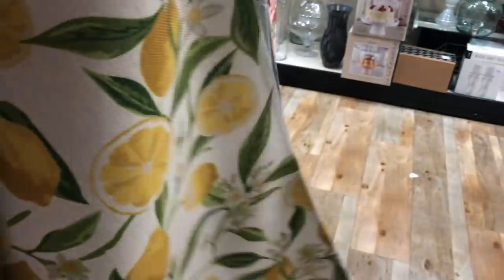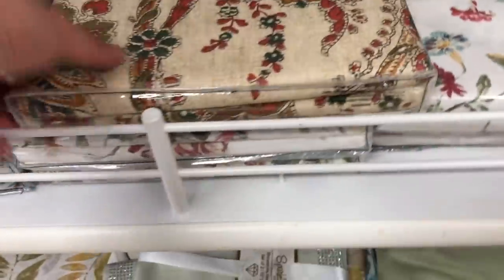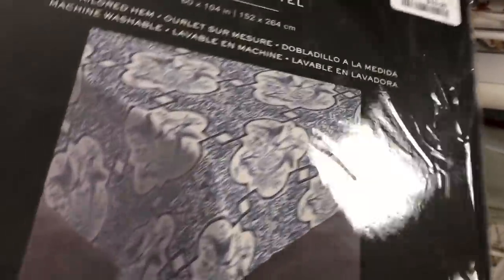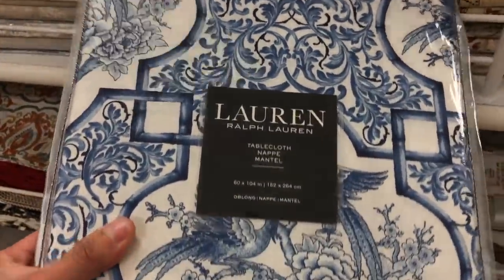HomeGoods Spring Home Decor 2019 And Moving Furniture Around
On todays video
i want to take yo along with me on a shopping trip to see all of HomeGoods Spring Home Decor 2019 and also i will show you as I start Moving Furniture Around the house for our spring 2019 home decor.

all of the home decor from homegoods for spring 2019 is so gorgeous and affordable for all of you who are decorating on a budget.

also the homegoods furniture is the best on the market when it comes to accent furniture.

Shop My Favorite Tools  NEW DOLLAR TREE SPRING ITEMS HAUL for  Spring Home Decor For 2019

Glue Pellets

Glue Pan

Florist Foam